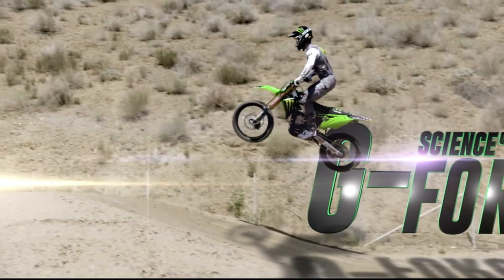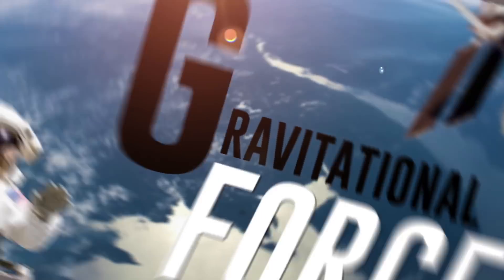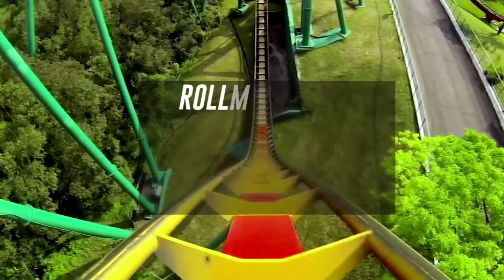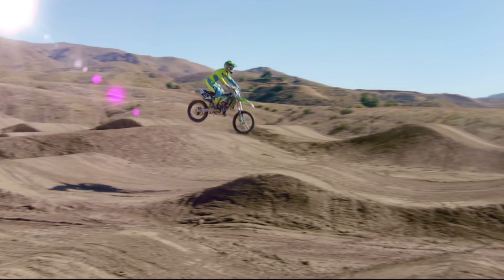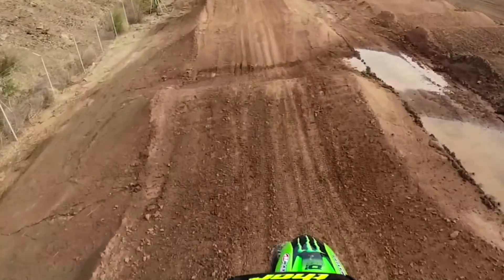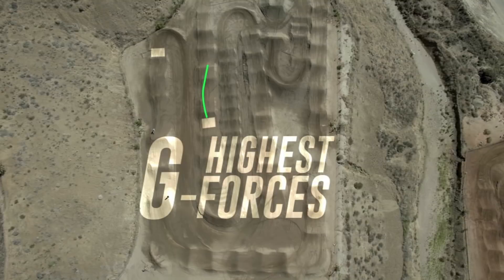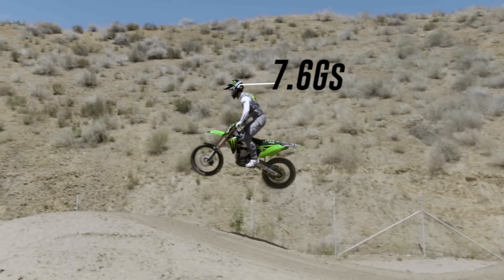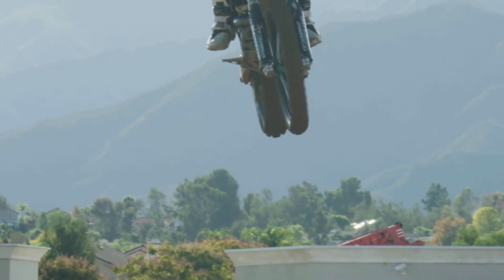Science of Supercross | Episode 38 (Science of G-Forces) | Engineered by Kawasaki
See how Monster Energy Supercross riders experience G-Forces on the track.